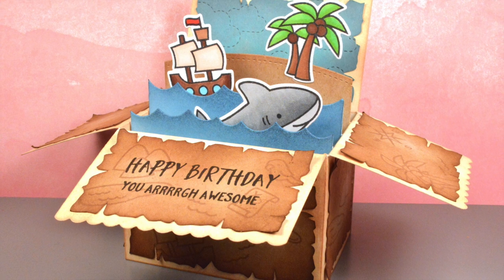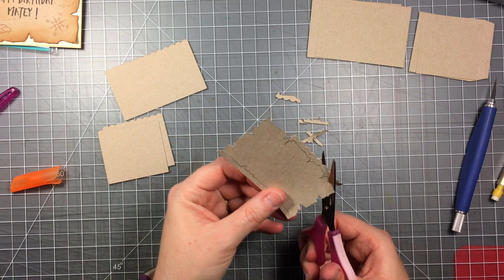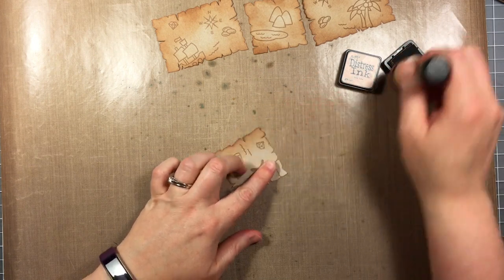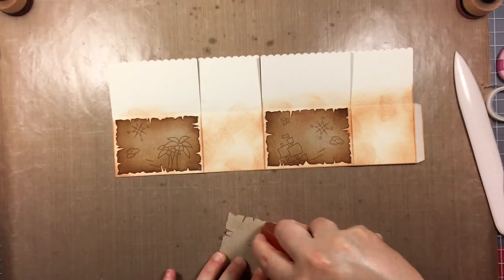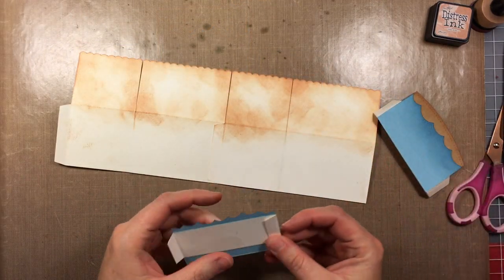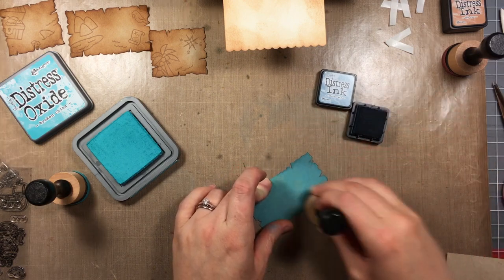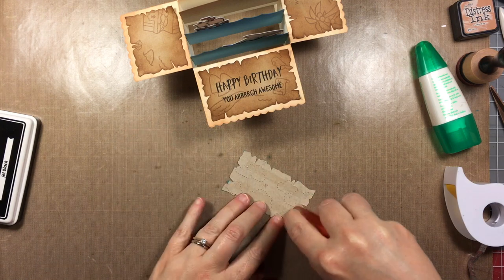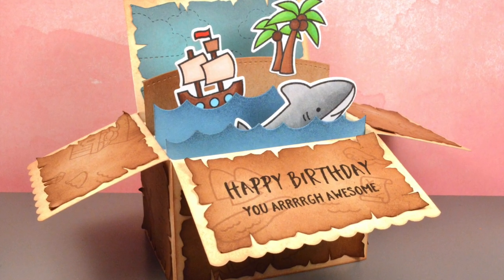Pirate Pop-Up Box Card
Create an interactive pop-up card with a pirate theme.  I will show you how to change up the box a little by creating vintage looking maps for the panels using scissors to cut the shapes and distress inks to create the old vintage look.